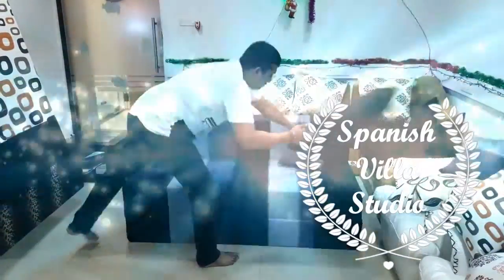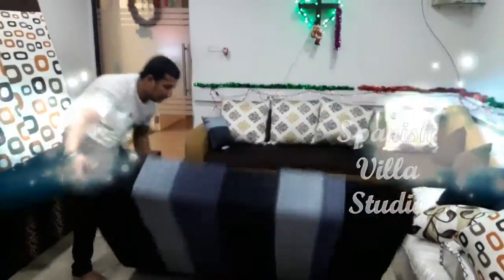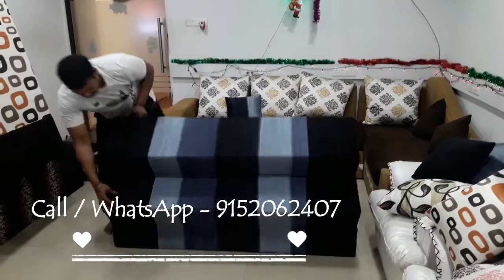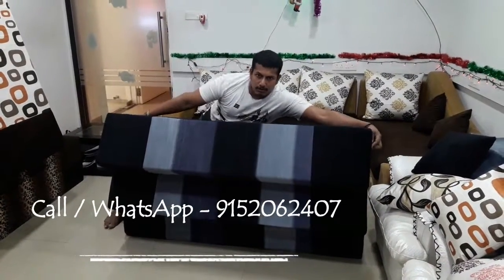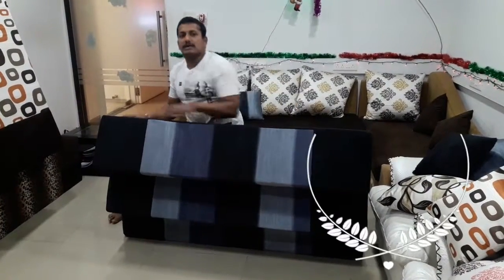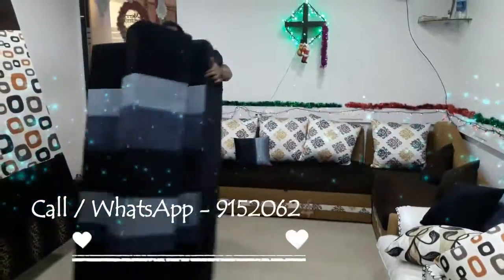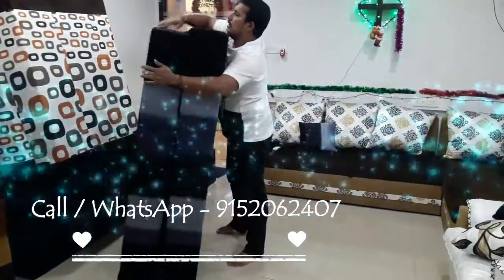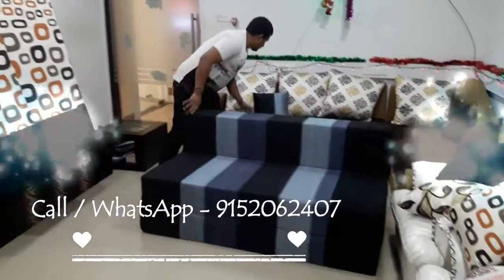5x6 queen size sofa cum bed foldable & washable cover in fabric .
You can purchase sofa cum bed for Rs. 11999/-

Click this link and chat with us.

Please Say Hi on our whatsapp number ... 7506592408  for more Sofa details, colours and designs

Factory Price - 11999/- Sofa Size 5x6. 3 Seater...

Please message Hi on our whatsapp number ...7506592408  for more Sofa details, colours and designs

also in mumbai

Western Express Hwy, Andheri East.

PLEASE MSG YOUR WHATSAPP NUMBER

Sofa is in with Complete Foam with washable cover and Foam...

No wood no iron, just foam...

no tension of maintenance

The product is under 5 year warranty.